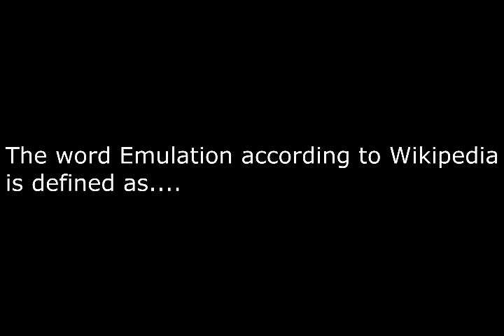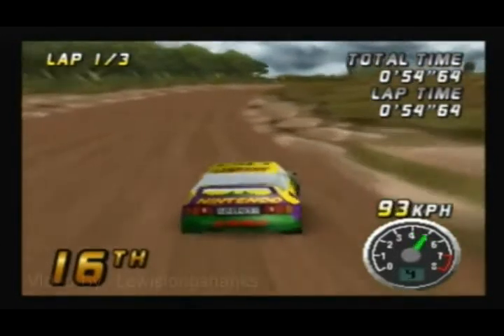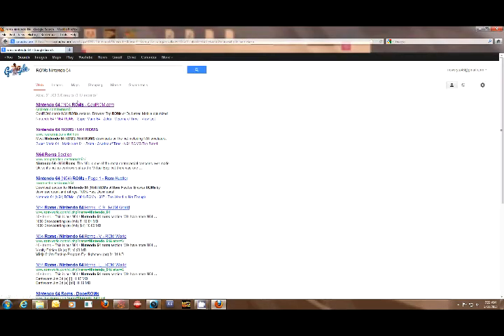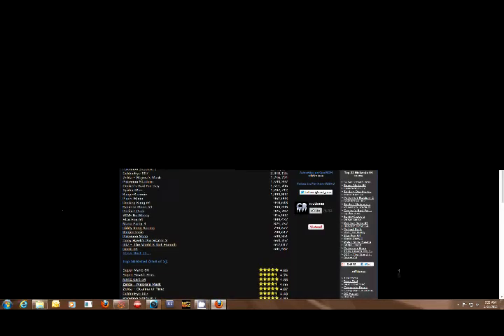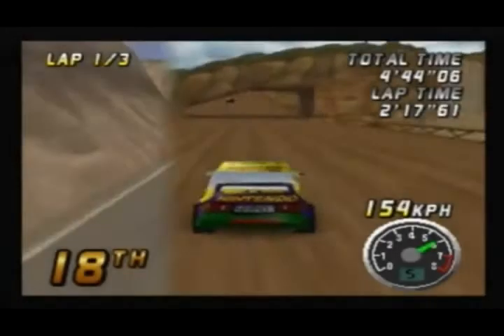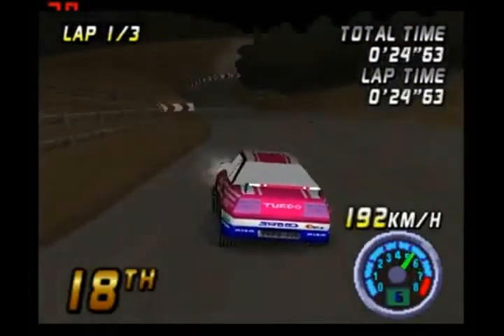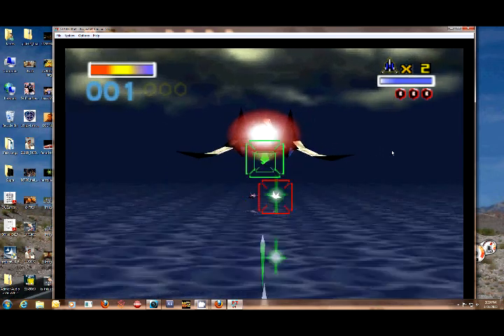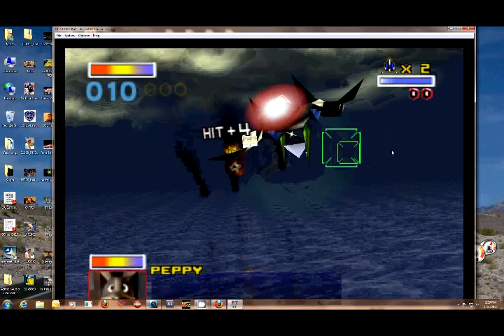How to use an Emulator: Project 64 1.6 Tutorial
Sorry for the horrid quality and the organization.  With more time, this would be much better.  A shout-out to my Mass Media teacher, for letting me do this project.  Enjoy.